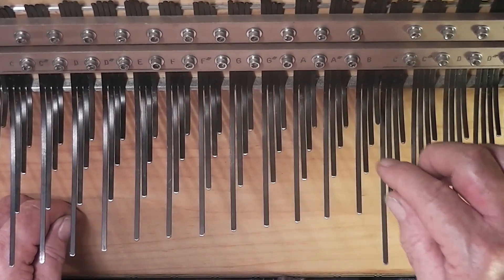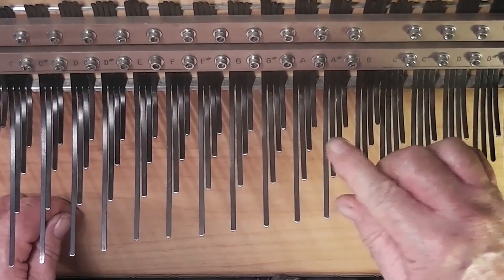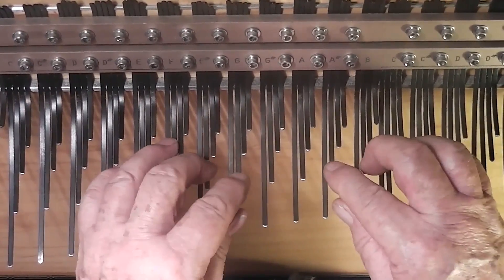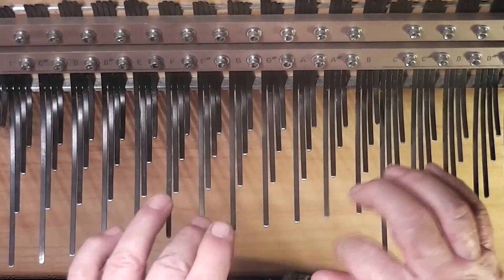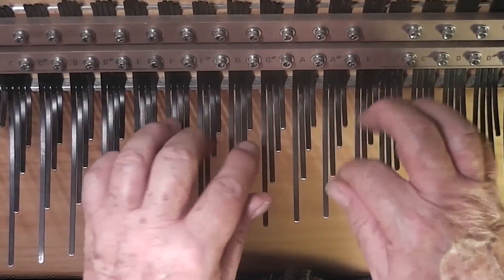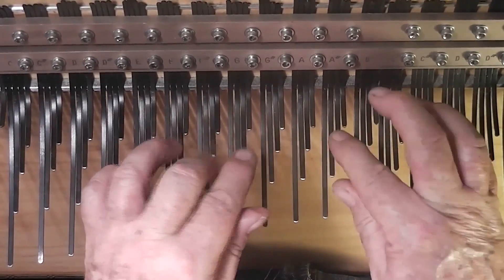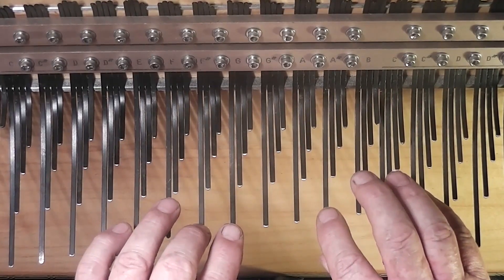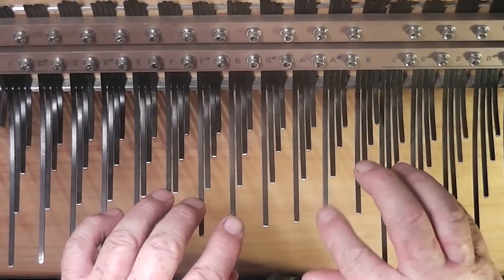Melody Array Mbira; Lesson 3, Demonstration of how to pluck the tines in alternate directions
Plucking the tines both ways doubles the playing speed and gives a mandolin like effect almost like a manually controlled form of echo. this effect is very clear on the lower notes of an array mbira but it can add something to even the highest notes